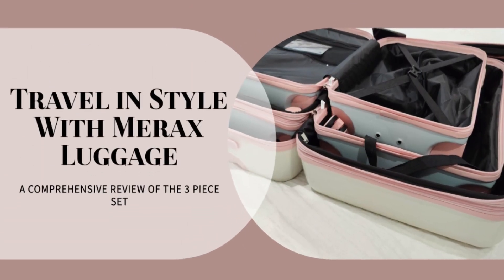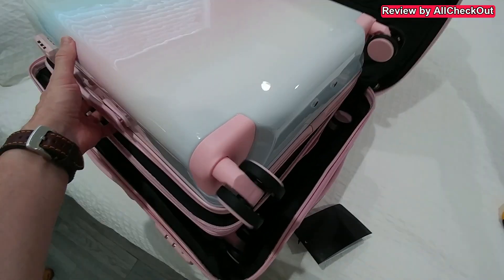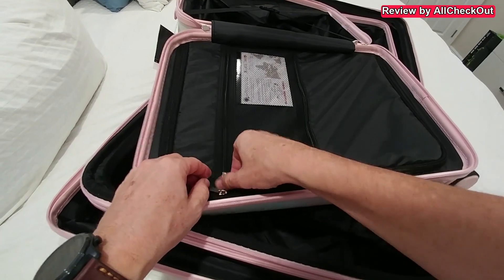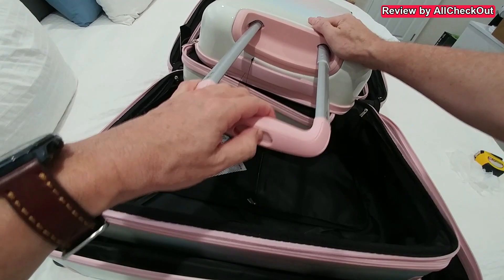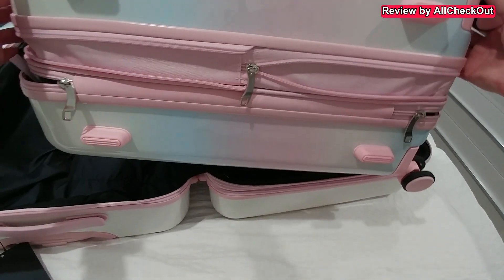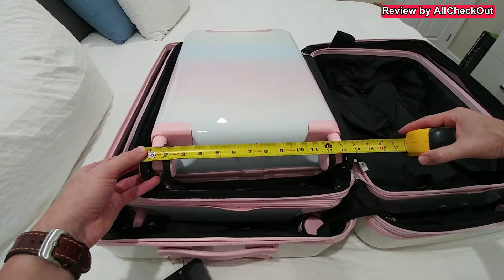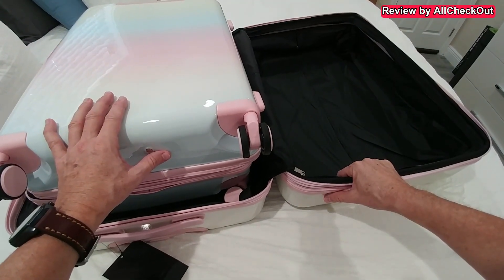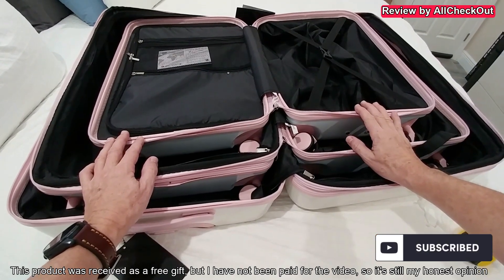Merax Luggage 3 Piece Set Review: Hard Shell, Lightweight, Expandable, TSA Lock (20/24/28 Inches)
Join me in this comprehensive review of the Merax Luggage 3-Piece Set! We'll explore the features of these hard-shell suitcases, their lightweight design, expandable capacity, and the convenience of TSA locks across the 20, 24, and 28-inch sizes. Let's dive into why this luggage set might be your perfect travel companion.

Original Product information:

Merax Luggage 3 Piece Sets, PC Hard Shell Luggage Set Lightweight Carry on Luggage Expandable Suitcase with Spinner Wheels (20/24/28, Multicolor Pink)
ASIN B0CKMY3XBJ
Country of Origin China
Item model number Luggage Set